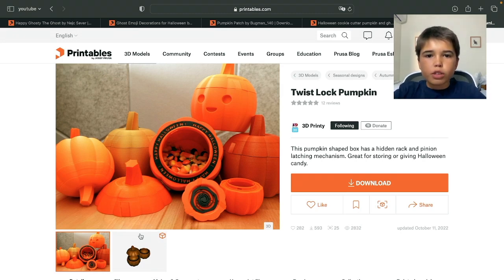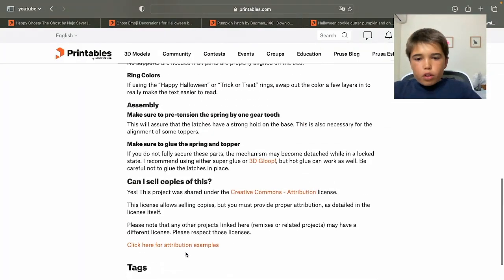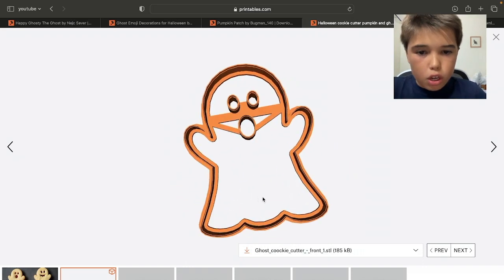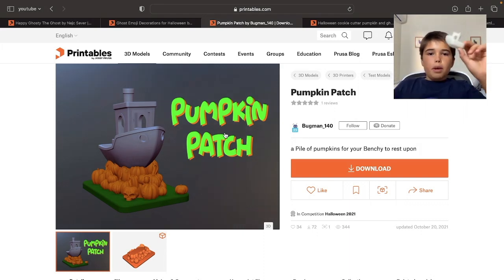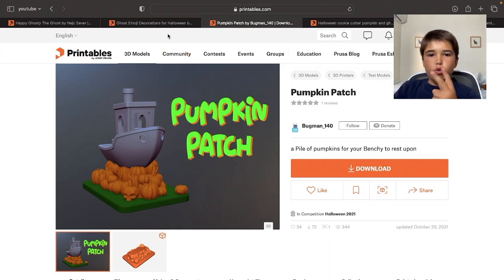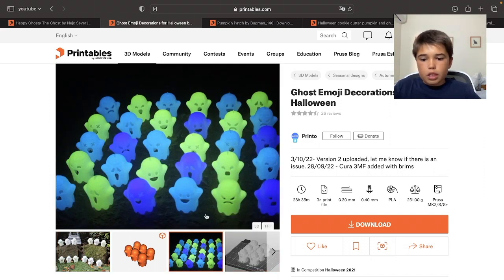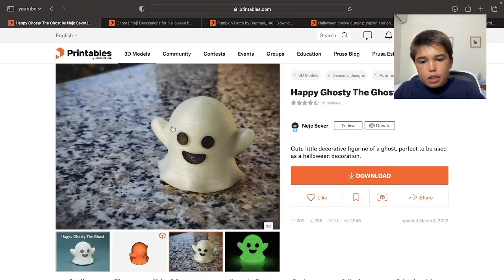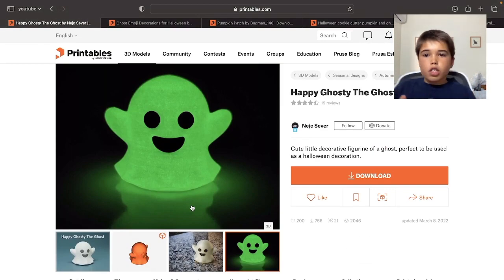Top 5 Halloween 3D Prints - Last Minute Halloween 3D Prints 2022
Top 5 3D Prints will show you all the last minute 3D prints for Halloween 2022 links to files :